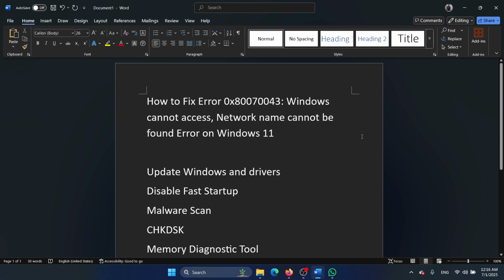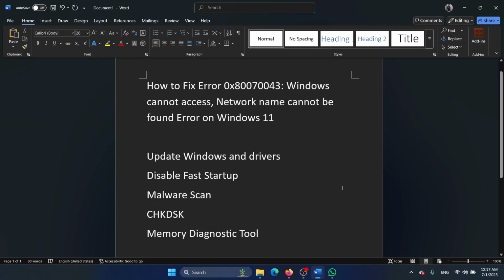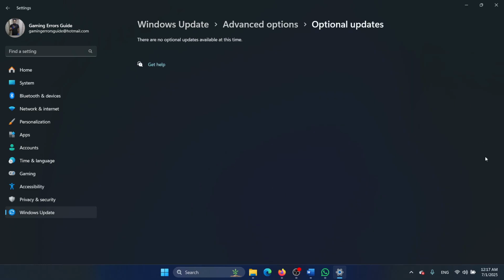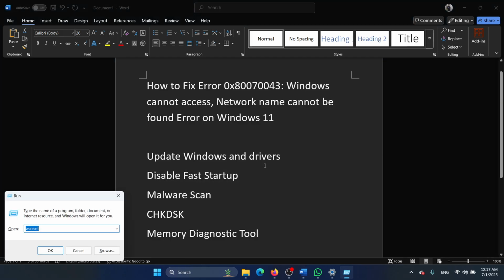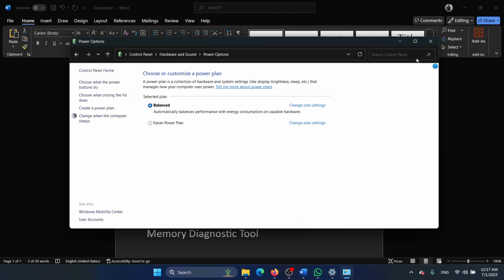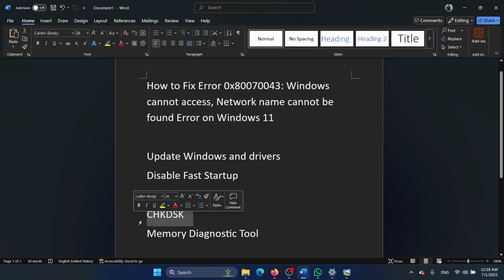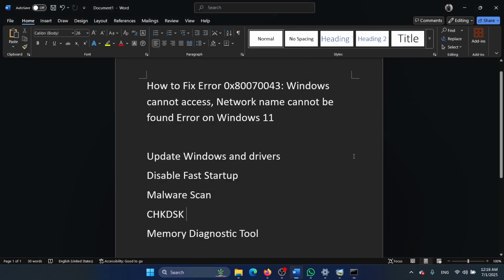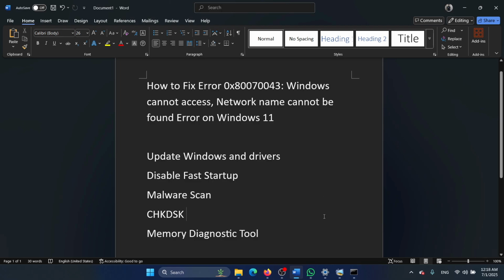How to Fix Error 0x80070043 Windows cannot access, Network name cannot be found Error on Windows 11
Video Title: How to Fix Error 0x80070043 Windows cannot access, Network name cannot be found Error on Windows 11

If you wish to Fix Error 0x80070043 Windows cannot access, Network name cannot be found Error on Windows 11 then please watch this video.